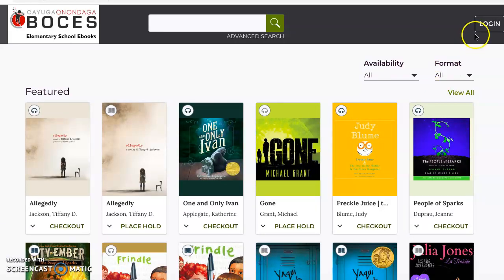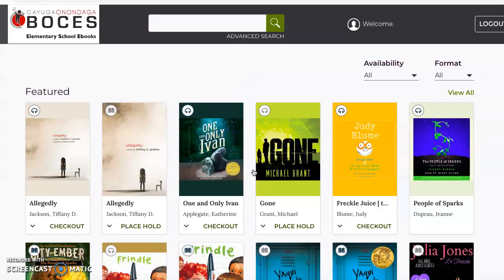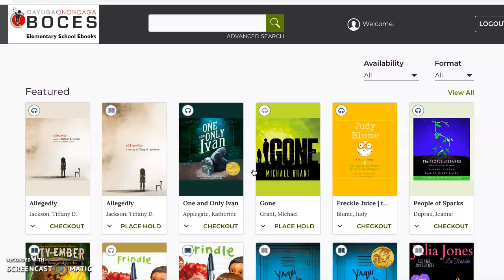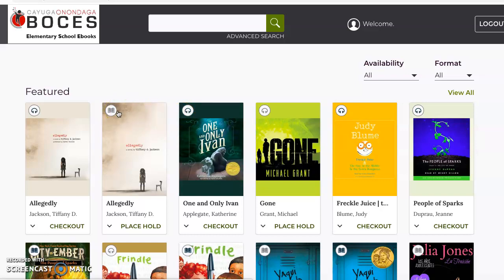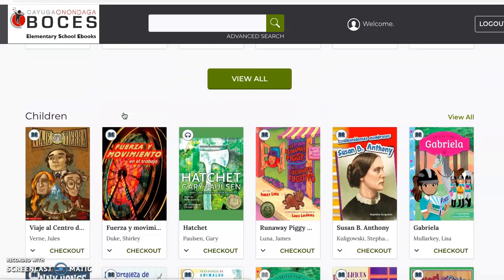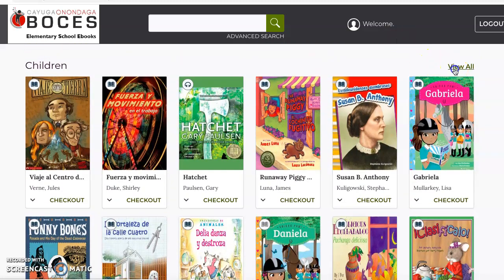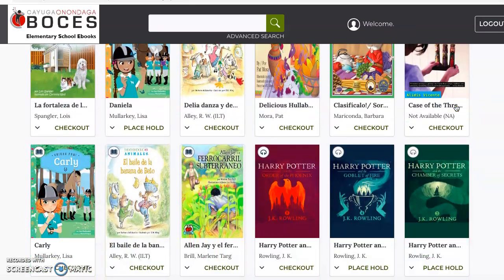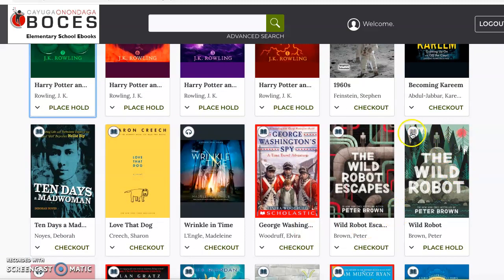How to access ebooks using Axis 360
This tutorial shows you to how to access Axis 360, create an account and check out ebooks or audiobooks.